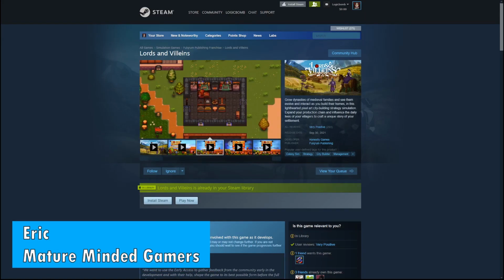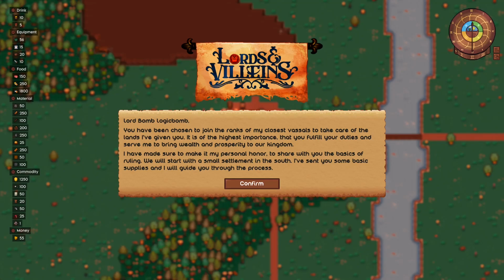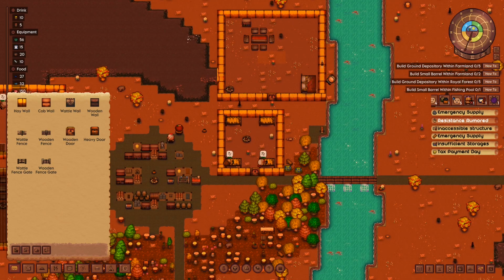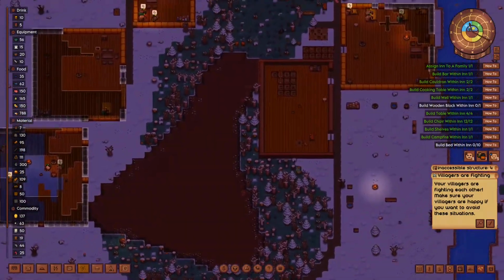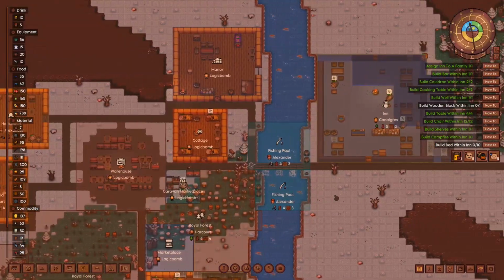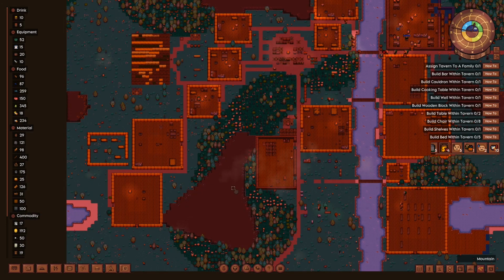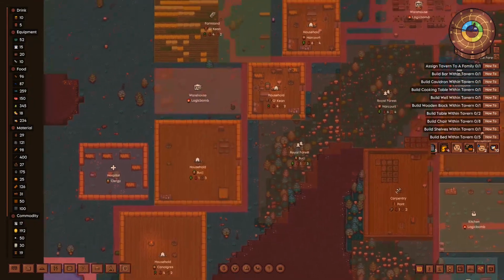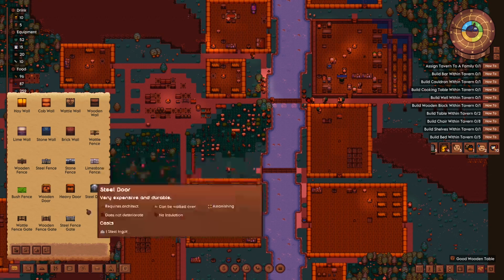Lords and Villeins - Quick Look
Lords and Villeins - Quick Look - This is a deep colony simulation, with lots of   micromanaging and building required.
Game Description:
Grow dynasties of medieval families and see them evolve and interact as you build their homes, in this lighthearted, yet complex pixel art city-building strategy simulation. Expand your production chain and influence the daily lives of your villagers to craft a unique story of your settlement.
Lords and Villeins is a very lighthearted, approachable, yet complex city-building strategy simulation of medieval society where you shape the dynasty of the ruling family. In this game, you don't manage the daily life of every villager; instead, you deal with whole families and their descendants.